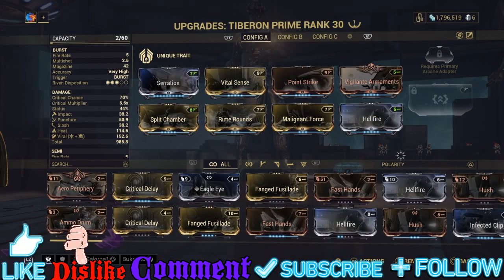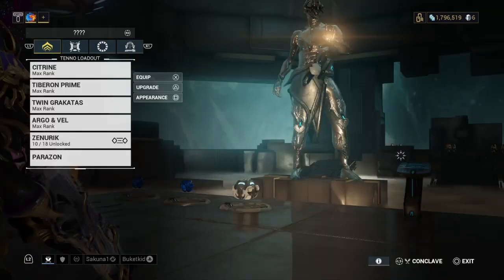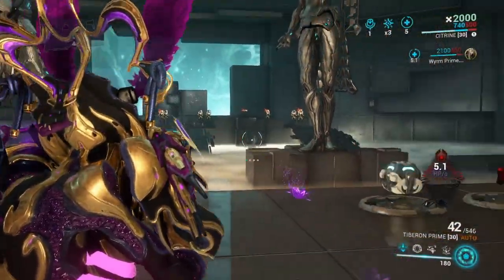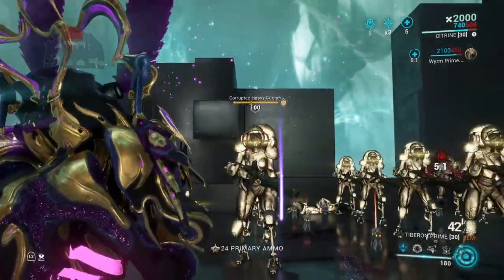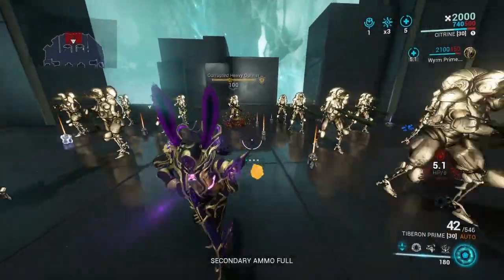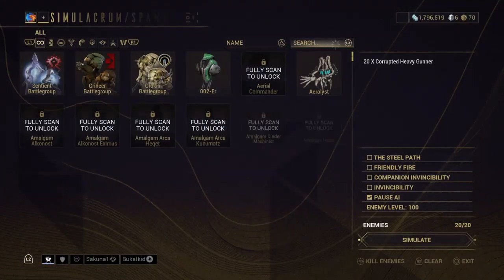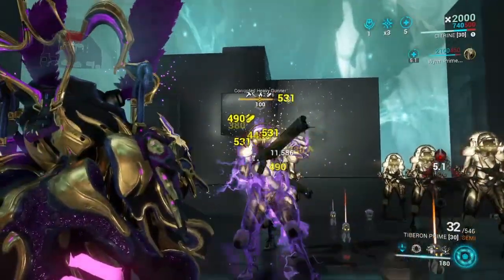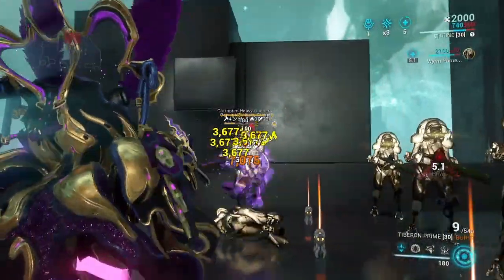Warframe Tiberon Prime Mastery Rank 14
Warframe is a free-to-play action role-playing third-person shooter multiplayer online game developed and published by Digital Extremes. First released for Windows personal computers in March 2013, it was later ported to PlayStation 4 in November 2013, Xbox One in September 2014, Nintendo Switch in November 2018, PlayStation 5 in November 2020, Xbox Series X/S in April 2021 and iOS in February 2024. Support for cross-platform play was released in 2022. Cross-platform save began in December 2023,[1] it was rolled out in waves to different groups of players and became fully available to all players in January 2024. A port for Android is in development.